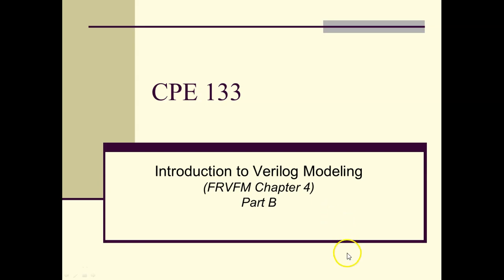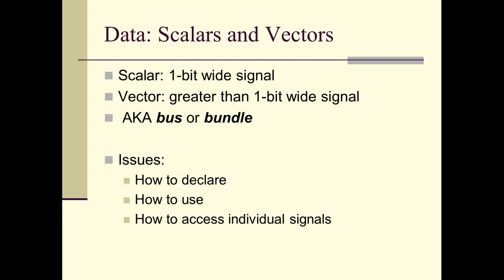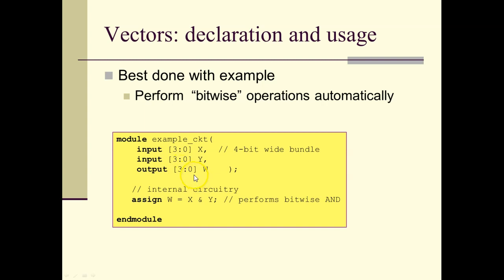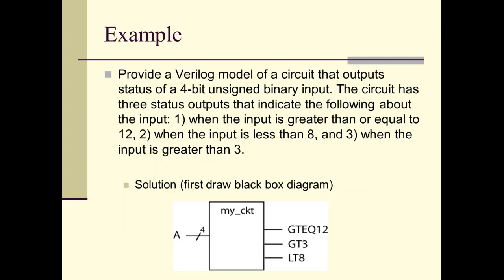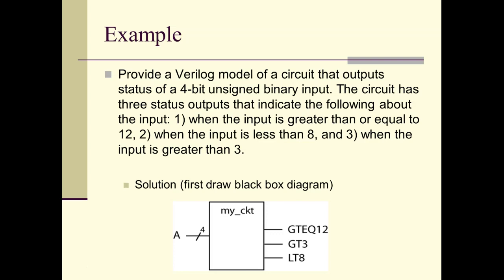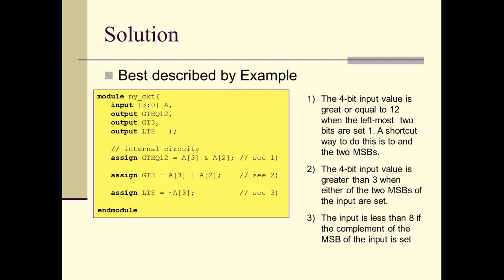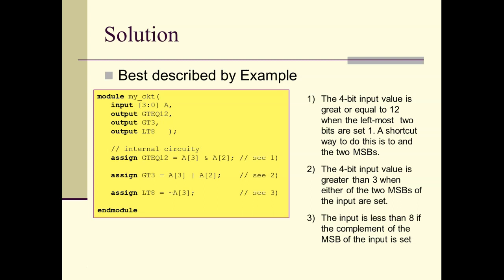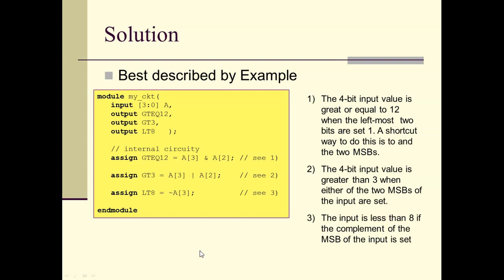CPE133_FRVFM_Chap_04_b